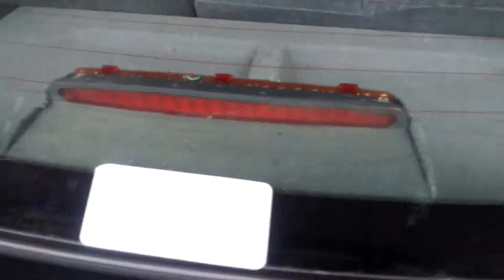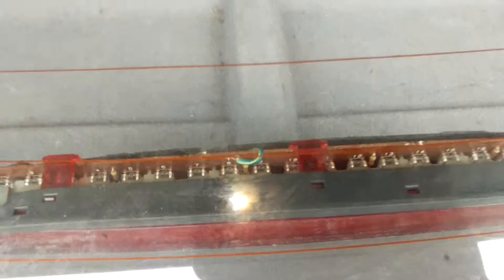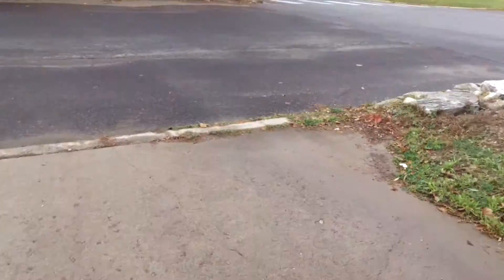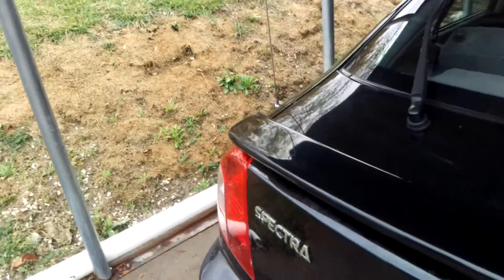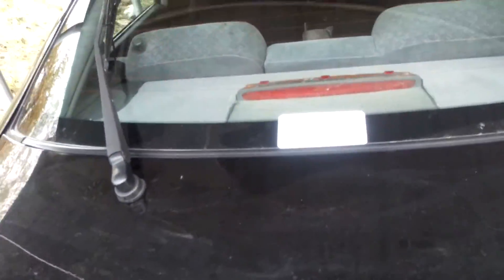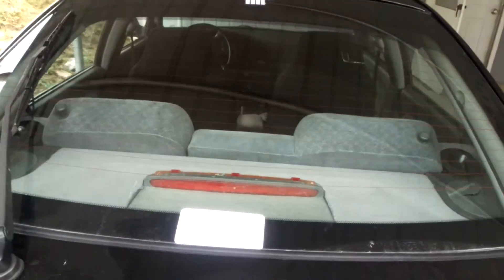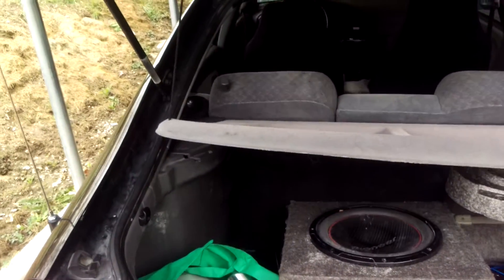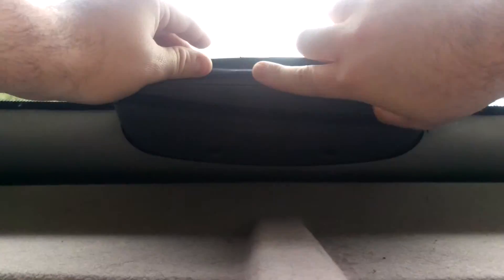Electrical Tape to Cover 3rd Brake Light Cover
A nice a cheap fix to cover that 3rd brake light on my 2003 Kia Spectra GSX